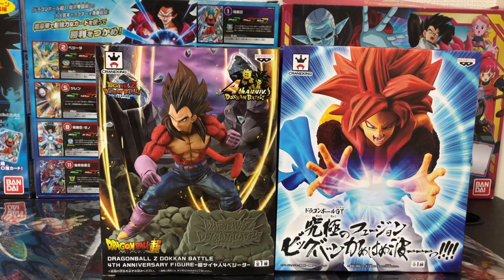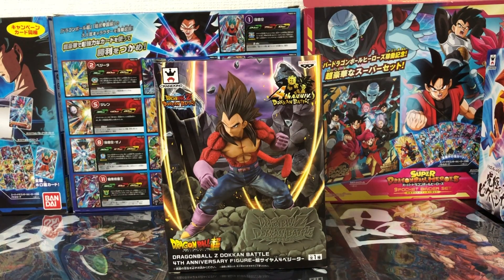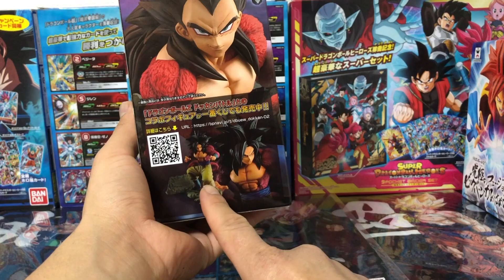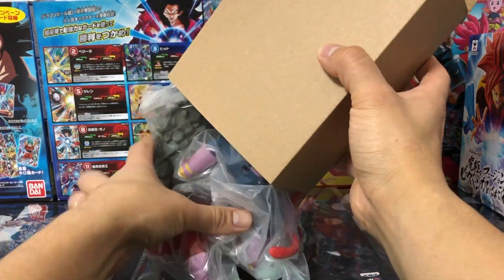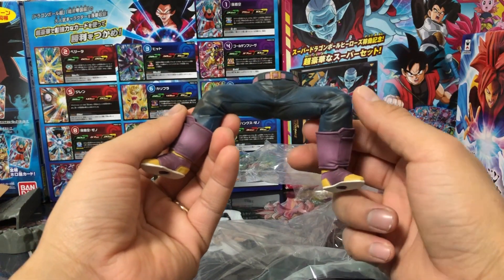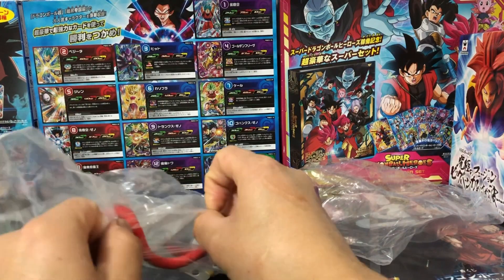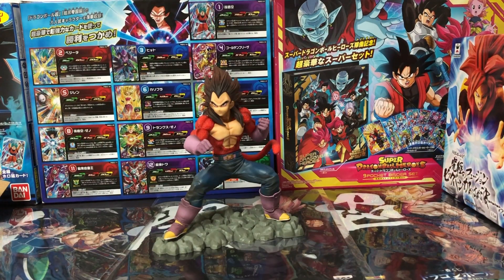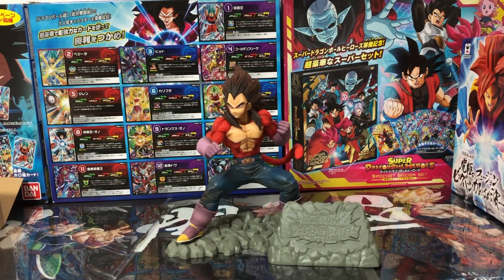Vegeta Super Saiyan 4 Dragon Ball Z Dokkan Battle 4th Anniversary figure banpresto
hola que tal saiyans en este video les comparto la figura de Vegeta Super Saiyan 4 Dragon Ball Z Dokkan Battle   4th Anniversary espero que disfruten del video apoyame suscribiendote al canal dale like y deja tu comentario saludos desde japon su gran amigo sayahiro .